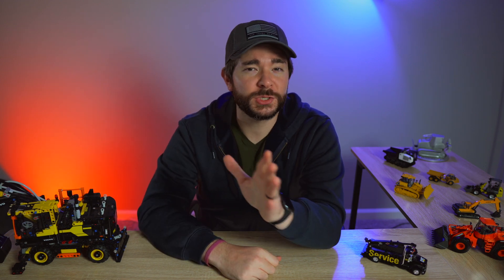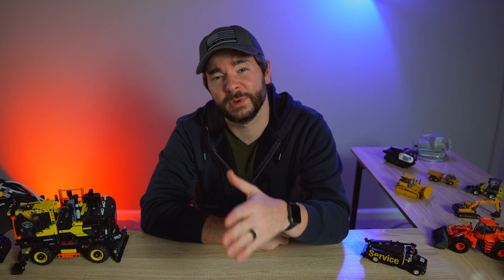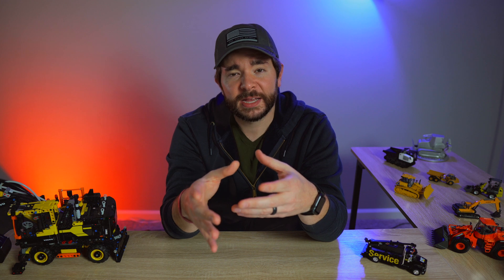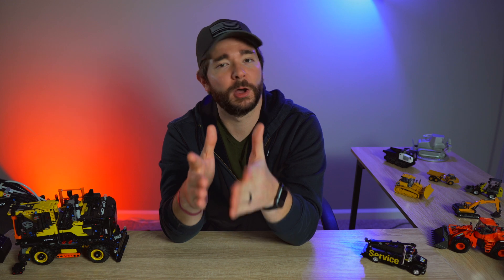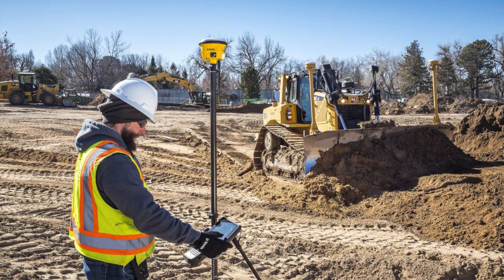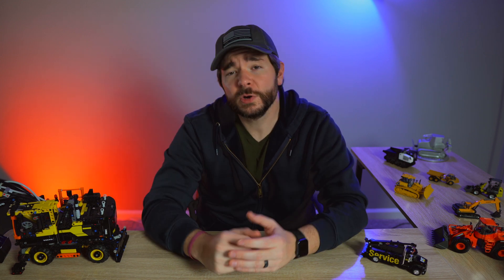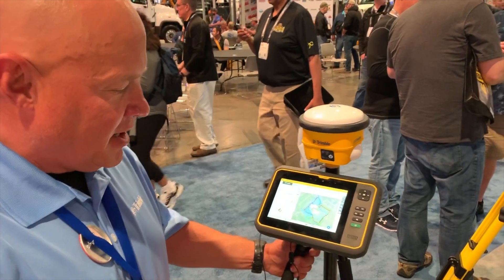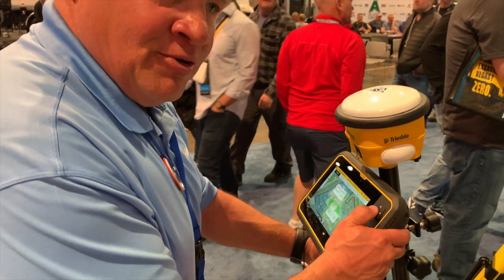Trimble's new SPS986 eliminates need for base station in GPS rover surveys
Trimble has made this process of GPS rover site surveys faster, simpler and more cost efficient with its new SPS986 GNSS rover and “smart” antennae which receives corrections via satellite from a global network.